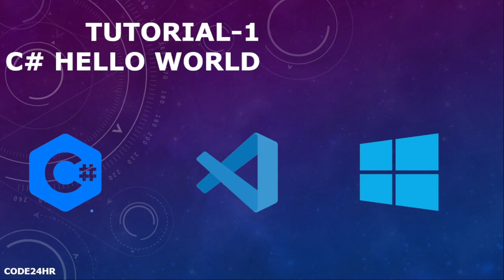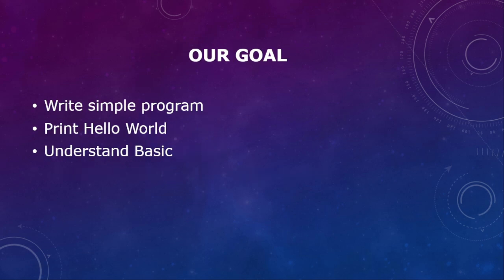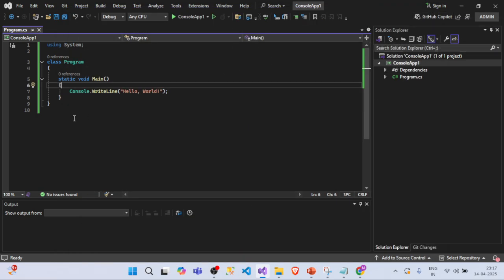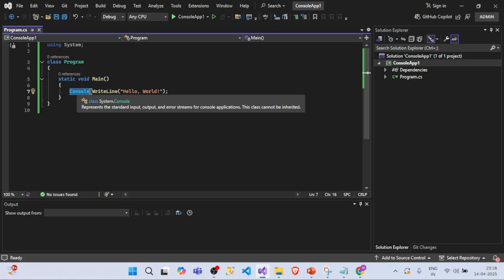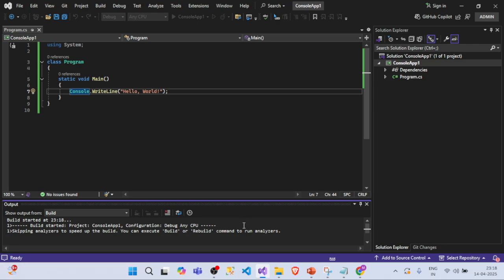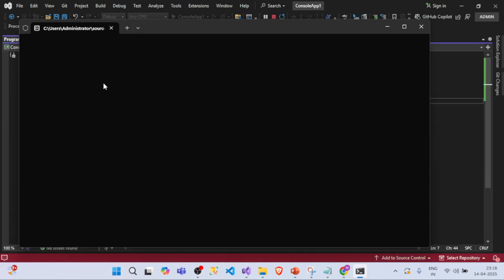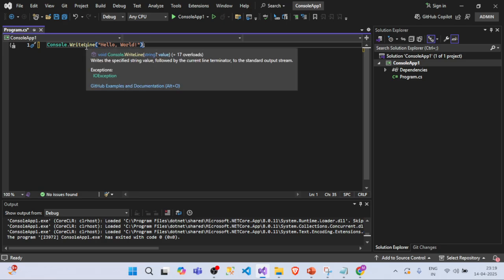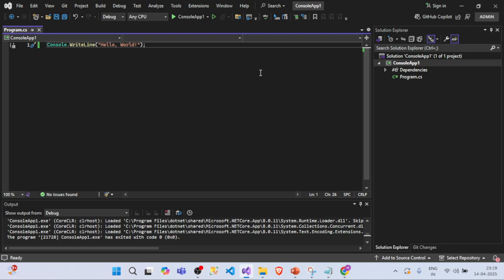Tutorial 2 part 2 Hello World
Welcome to our C# tutorial series! In this video, we’ll guide you through the process of writing your very first C# program — the classic "Hello World" example. Whether you're just starting with programming or learning C#, this simple yet powerful program will help you understand how to set up and run a basic C# program.

In this tutorial, we will cover:

How to write a "Hello World" program in C#.

Explanation of the structure of a C# program.

Introduction to the Main method and Console.WriteLine.

Understanding the concept of top-level statements in modern C#.

By the end of this video, you'll have a solid understanding of how to create and run a basic C# program. This is the first step in your journey to mastering C# programming.